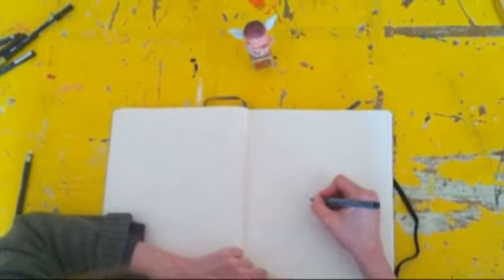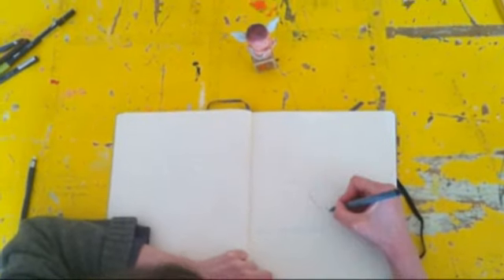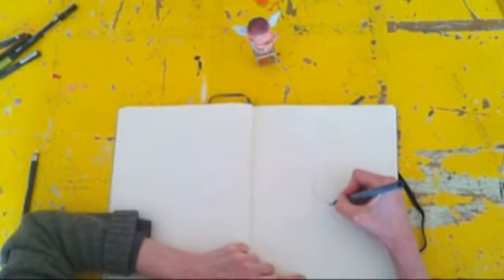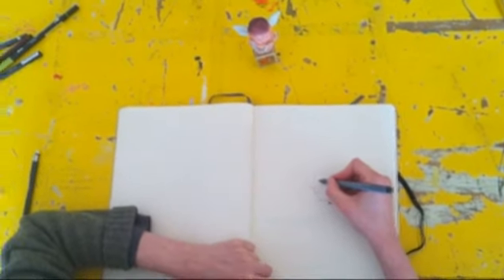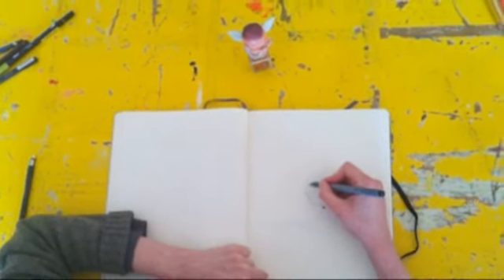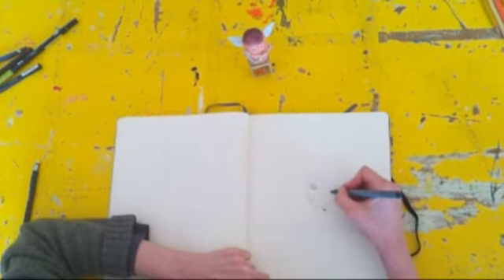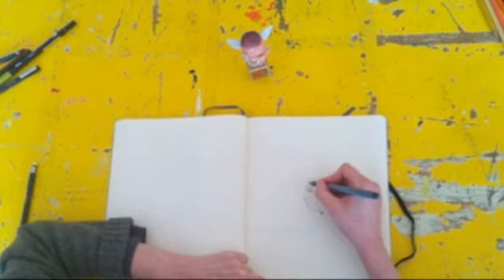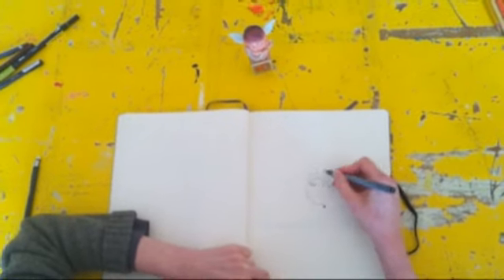True Stories Out Loud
Heidi Shira Tannenbaum tells her story of going to Coney Island to watch the legendary hot dog eating competition. Illustrated/animated by Anastasia Doniants and created/produced by Lily Richards- this is an idea of what you're in for when you come to a TRUE STORIES OUT LOUD event...

for more & come to BASEMENT FEST this October to hear stories on FAMIILY, REBELLION AND LOVE.